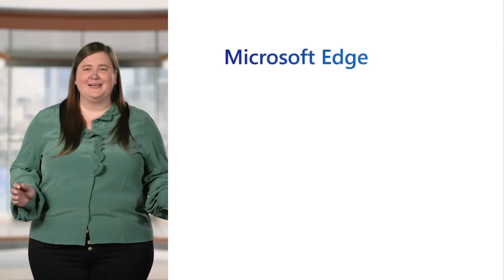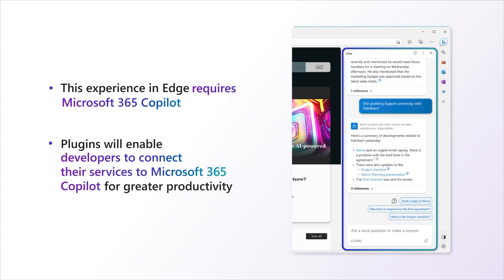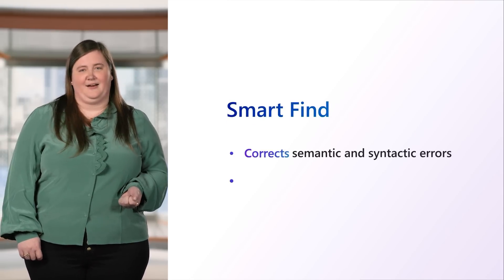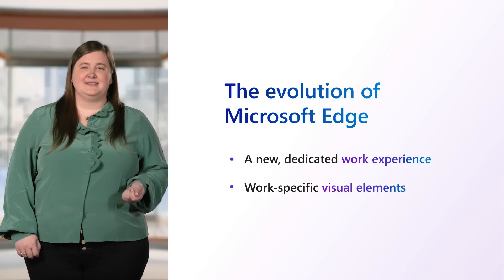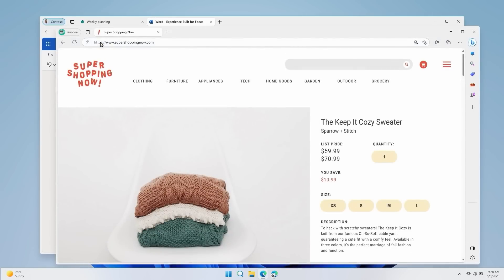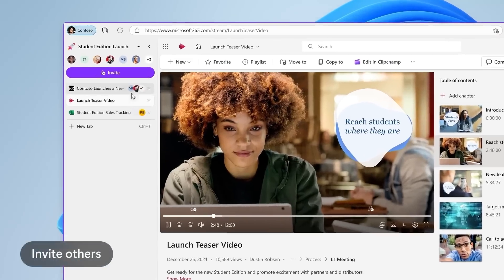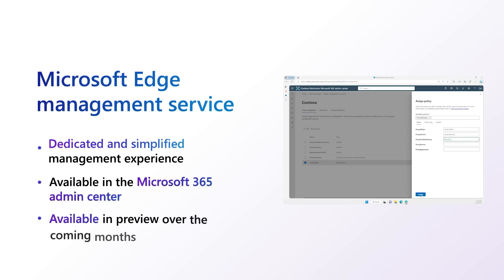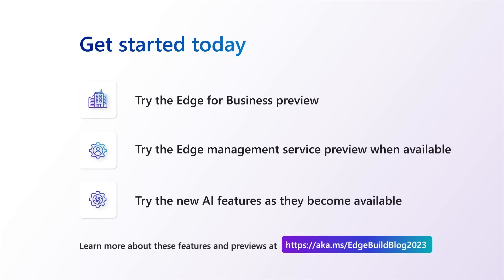Microsoft Edge for Business | A dedicated work experience with new AI, productivity, and management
In this session, Lindsay Kubasik from the Microsoft Edge Enterprise team shares innovations that will not only redefine what a browser can do for you, but more importantly, take your business forward.

Learn how we are bringing AI innovations to Microsoft Edge to take your organization’s productivity to the next level with  Microsoft 365 Copilot and more. We’ll introduce you to a new, dedicated work experience – Microsoft Edge for Business – that’s built to help meet the evolving needs of businesses and the security landscape, while honoring the needs of both end users and IT Pros as the browser that automatically separates work and personal browsing. All this is supported by a new dedicated and simplified management experience, Edge management service, in the Microsoft 365 admin center.

Check out this session to learn about these innovations and more, including what's next for Workspaces, the new look and feel of Edge, and mobile enhancements.

Read about new features in Microsoft Edge that were announced at Build 2023

Video Chapters:
0:00 - Intro
0:43 - Microsoft 365 Copilot
2:10 - Microsoft Search in Bing
2:45 - Microsoft Feed
3:19 - Enterprise compliant AI
3:36 - Text Prediction
3:56 - Smart Find
4:39 - New look, feel, and function
5:57 - Microsoft Edge for Business
6:45 - Automatic separation between work and personal browsing
9:43 - Edge Workspaces
10:54 - Microsoft Edge for Business on mobile
11:56 - Microsoft Edge management service
13:15 - Security
13:57 - Closing